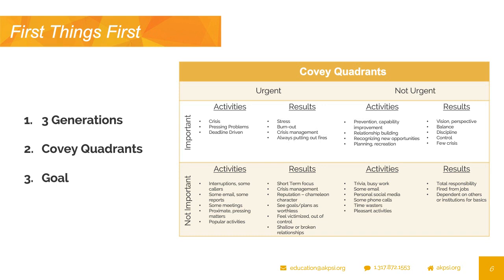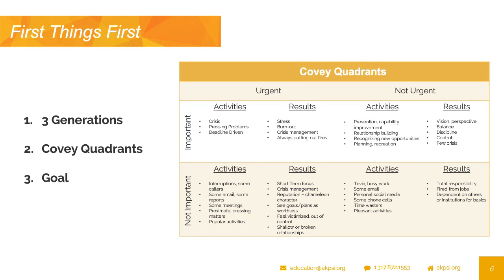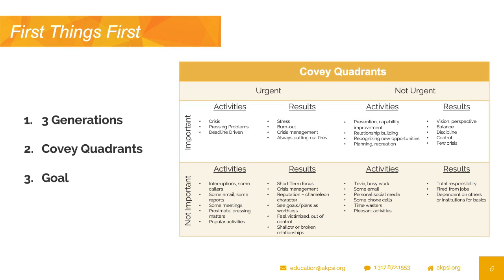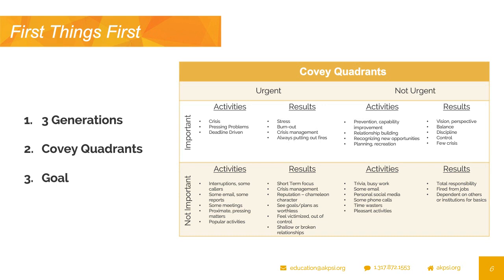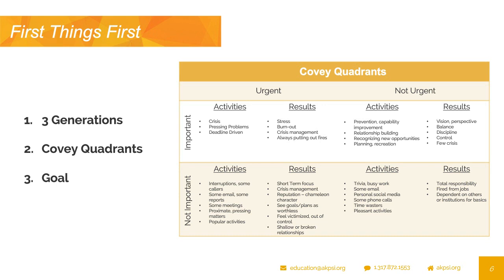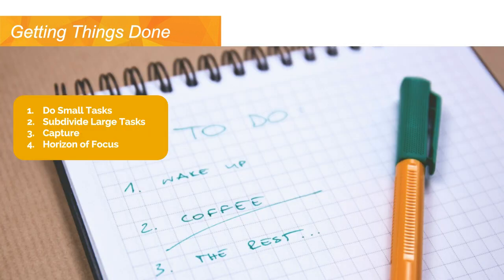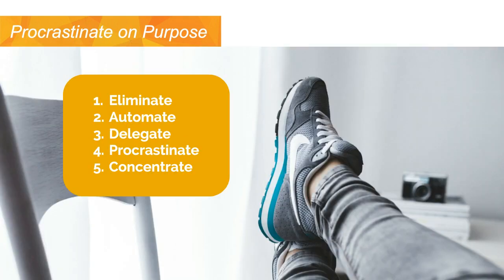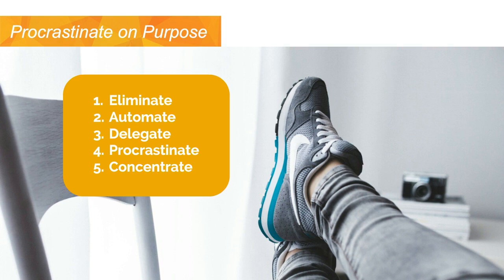Get Back Your Time: Time Management for the Busy Professional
Are you too busy for the things you want to do? Do you see others doing more than you and wonder how they do it? Time management is the key to staying on track, organizing yourself, and getting things done.

Watch the webinar to discover your own time management system.